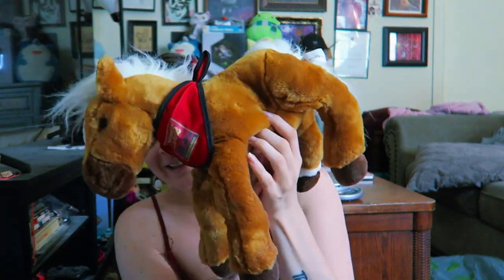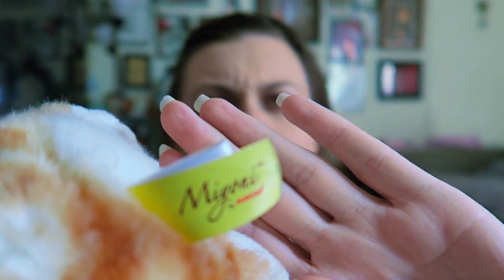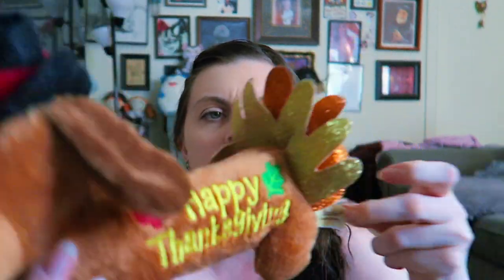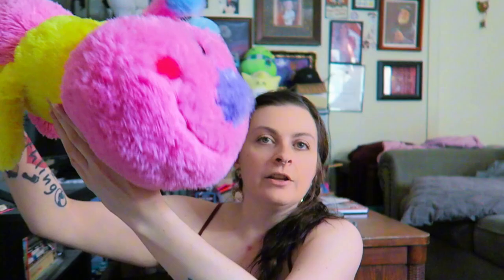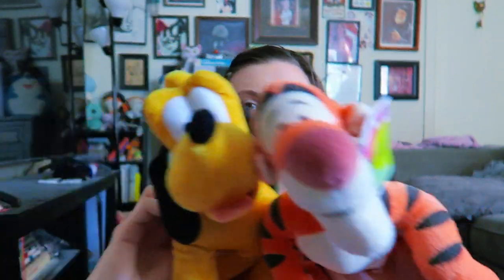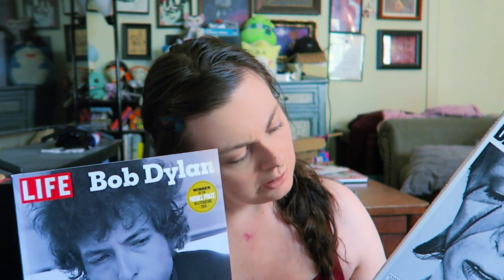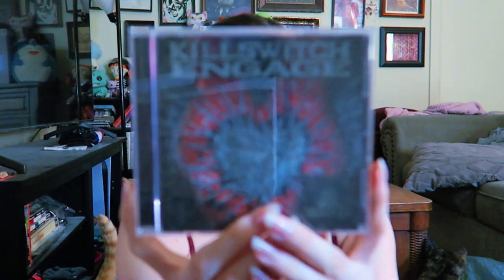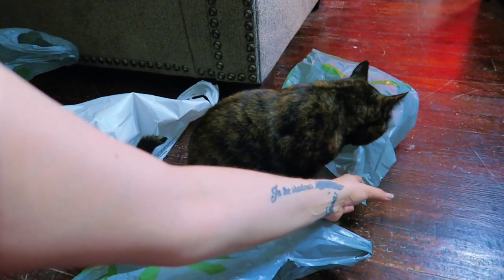My $20 Garage Sale LOOT | JELLYCAT Anchor Hocking Bob Dylan David Bowie Twista Killswitch Engage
Went to my first and probably ONLY garage sale this year because of my anxiety. Turned out to find some really cool treasure to list on my journey to figure out this capitalism thing and being disabled. I love thrifting and going to garage sales, it's so nostalgic for me, and it's EXCITING. Come check out what I found for $20!!! If you know anything about my items that I don't mention please drop it in the comments! I want to learn!